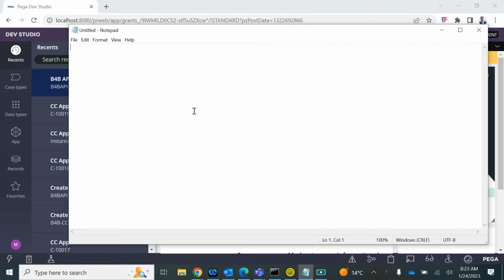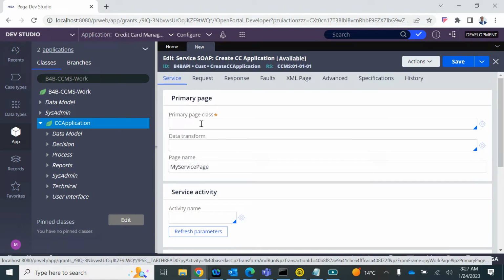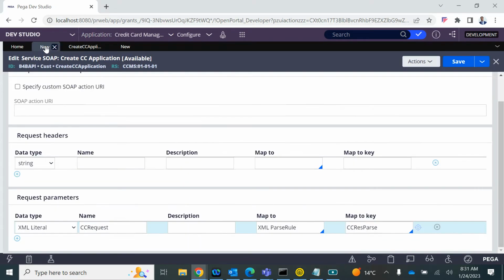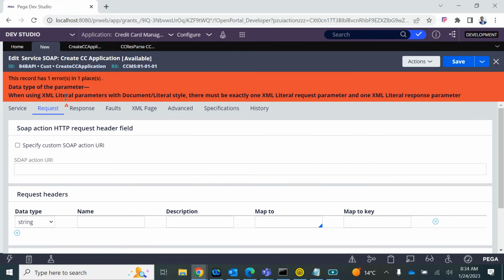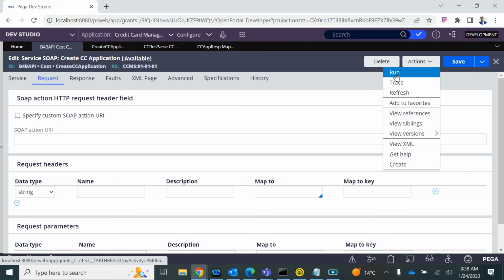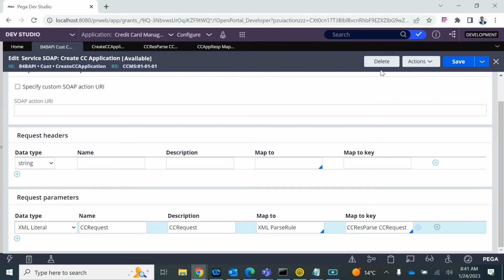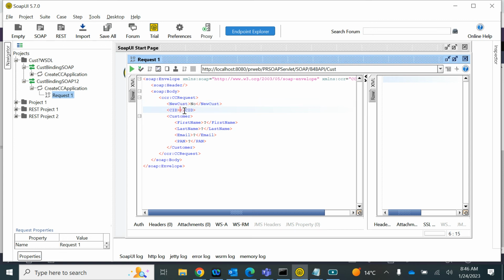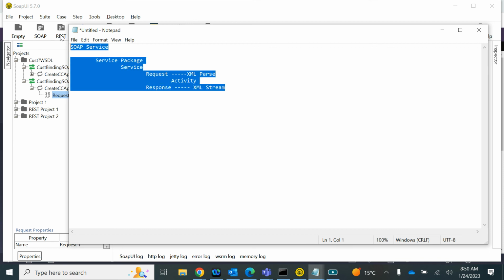Pega Service SOAP and How to Create Cases Via API